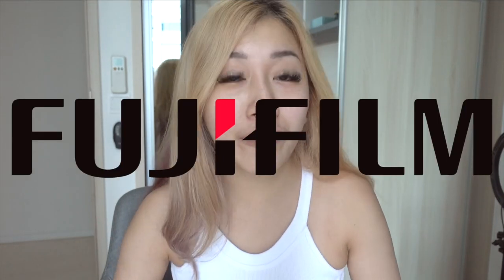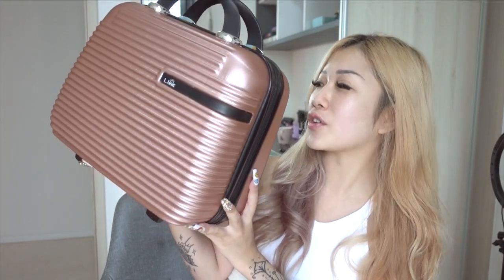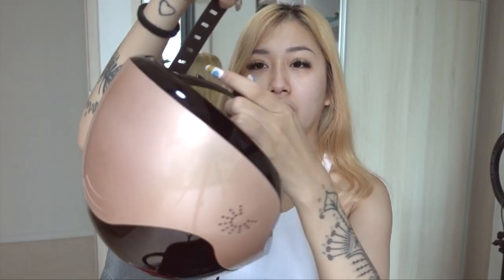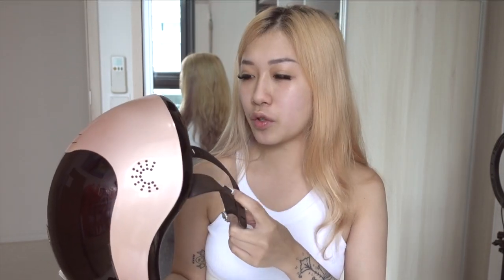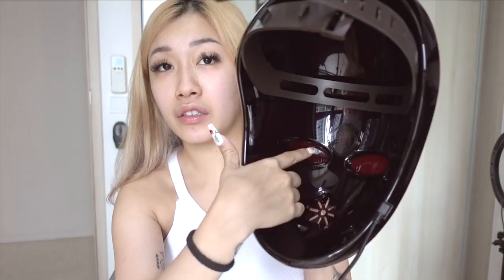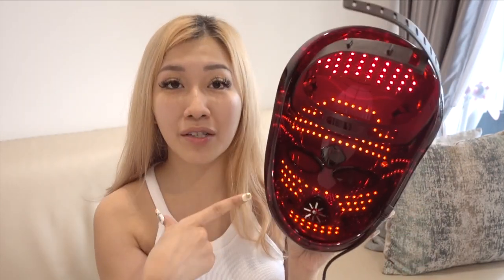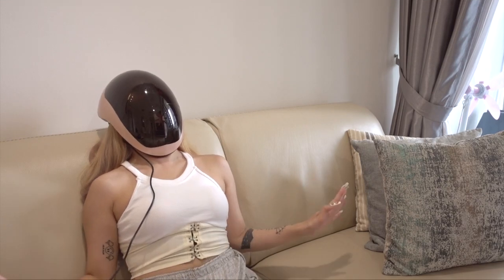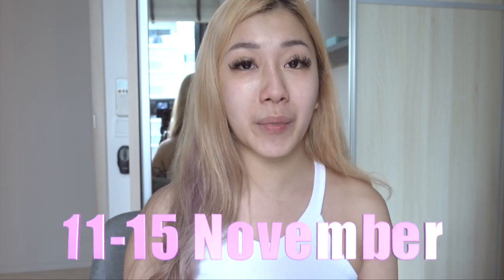UNBOXING & REVIEWING THE $1.3K L'LINIC MASK BY FUJIFILM!!!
What are your very own skincare special tips and tricks? :D

11.11 sale will be happening from the 11-15 November 2020!!

10% of profits will go to the organisation of the month
Listen to my hardstyle mixes:
Buy My Book “Nineteen by Nicole Choo”
Available in all Times bookstores NOW!